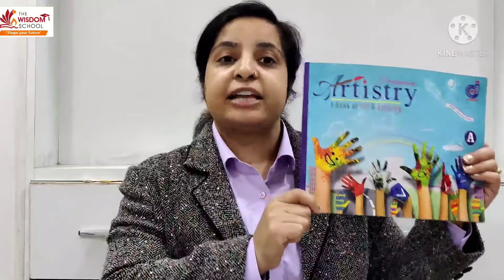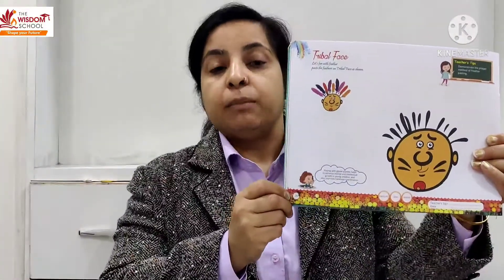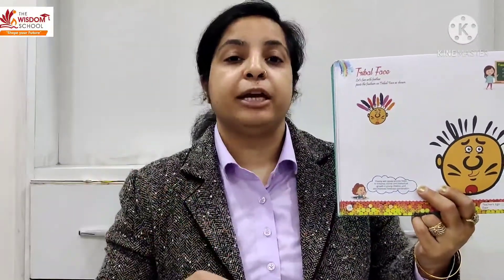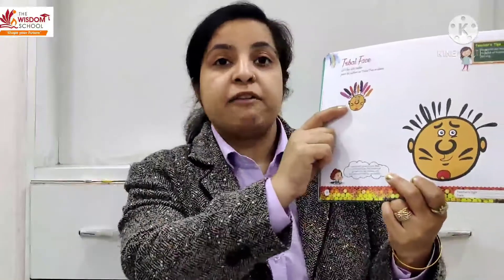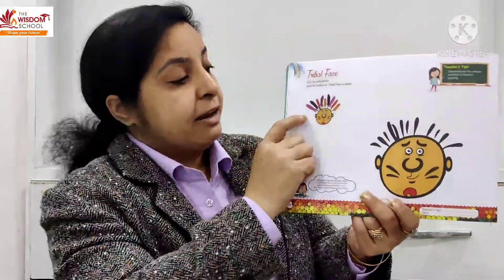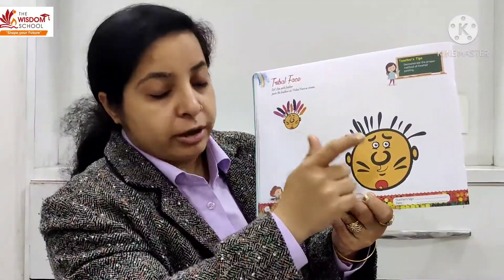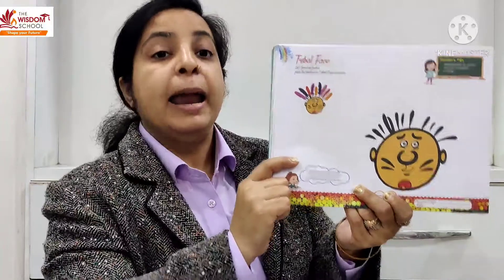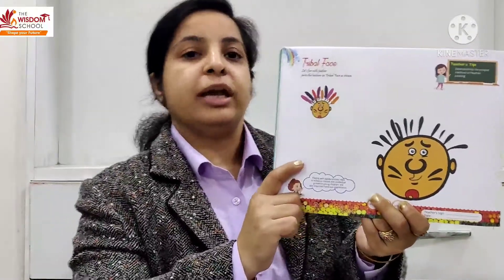Nursery/ Activity 2/ Colouring /February 20